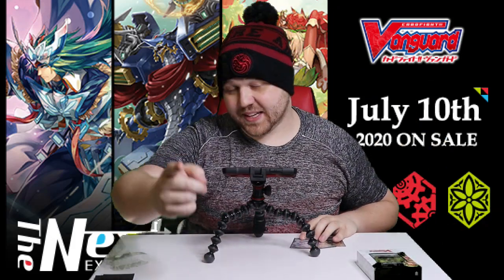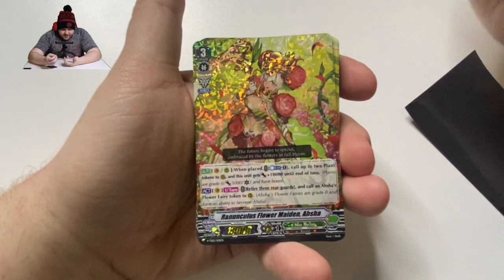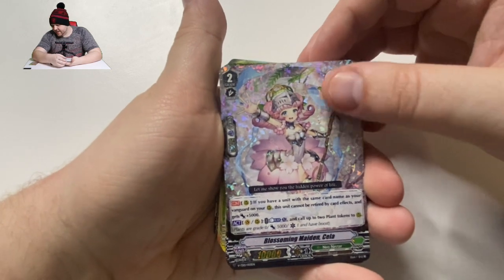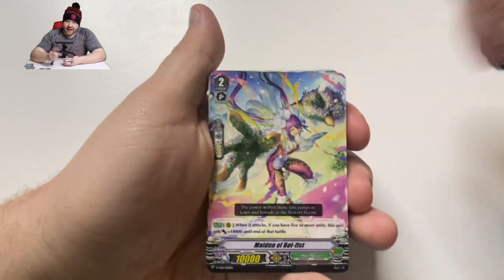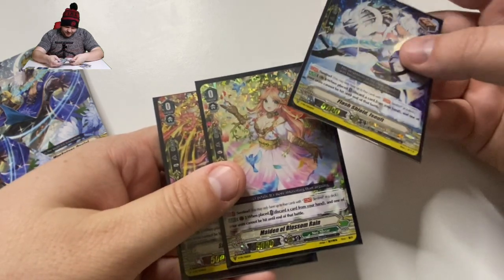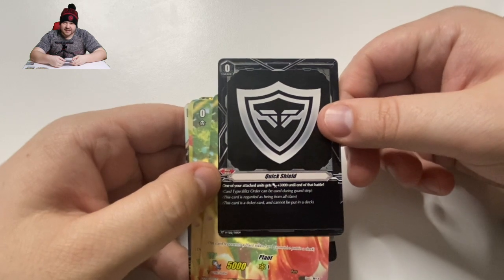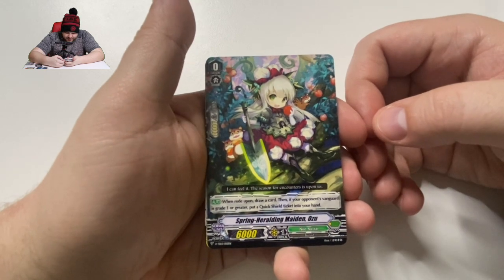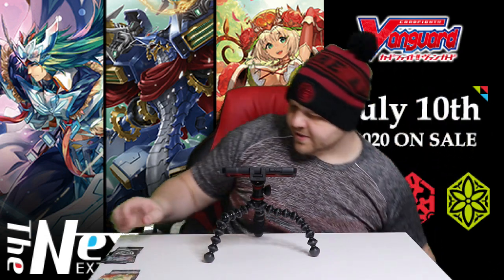Neo Nectar Trial Deck Opening VGE-V-TD12 Cardfight! Vanguard In Prep for Next Stage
Hey all! Let's take a look at the English version of the new Cardfight! Vanguard Trial Decks. The majority of you took a look at the Japanese version but hey, if you missed it, here it is in English. I did my best to sum up some of the effects of the cards in this box. This is 1 of 3 videos as I did a video for each trial deck. Enjoy!

Vanguard Zero App Friend Code: 565,922,884

Per Bushiroad Copyright Policy:
The card images used on this site have been obtained and reposted from the
Cardfight!! in
accordance to the guidelines stated there. Re-use of these images(re-post,
distribution) is strictly prohibited.